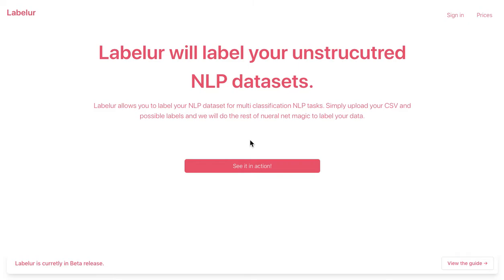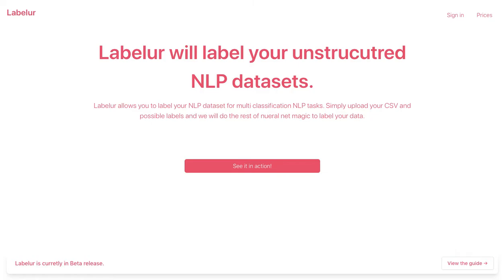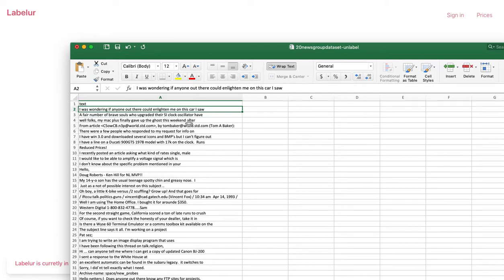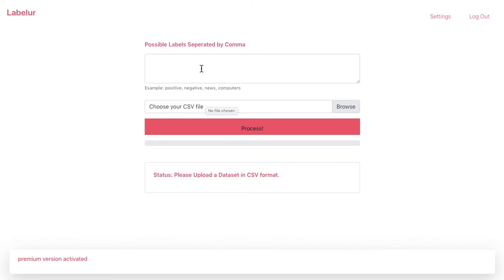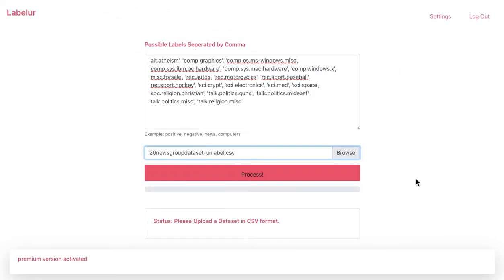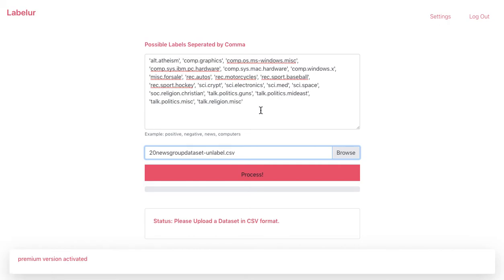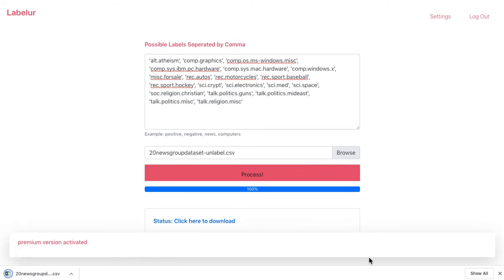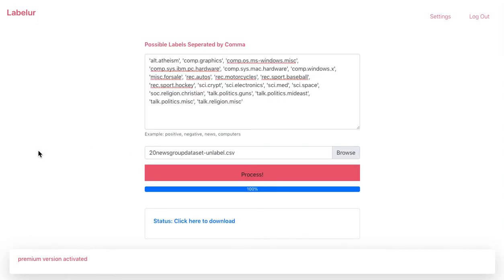Getting Started With Labelur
Quick getting started guide to labelur.com.

Labelur allows you to label your NLP dataset for multi classification NLP tasks. Simply upload your CSV and possible labels and we will do the rest of nueral net magic to label your data.